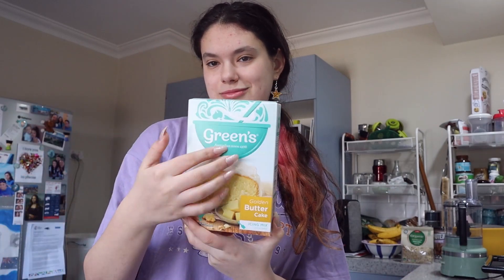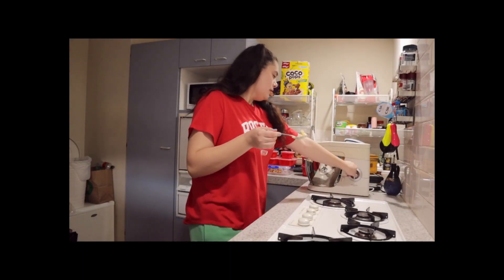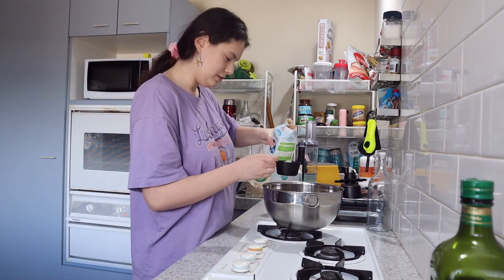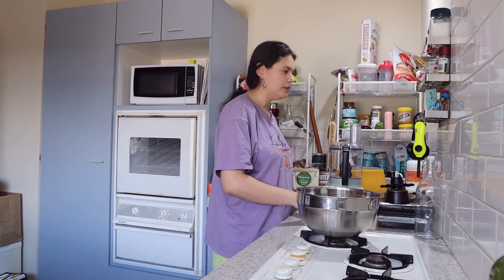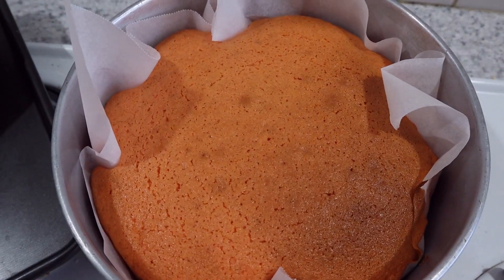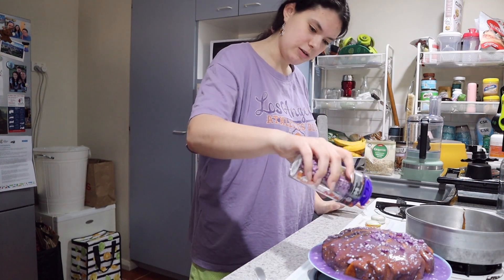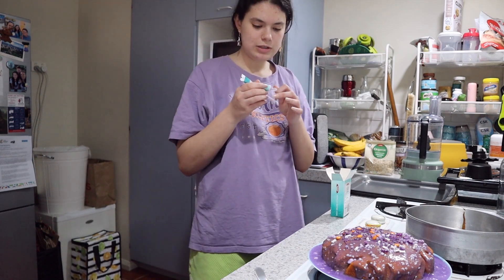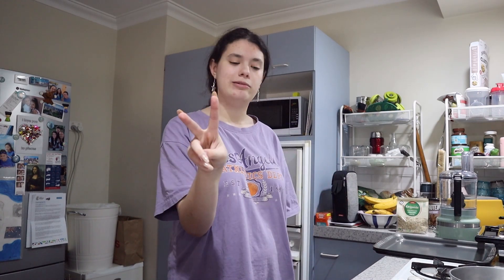Baking with Long NAILS!! **HALLOWEEN**